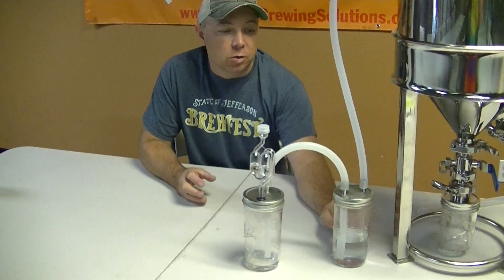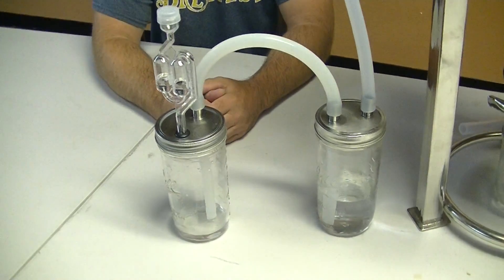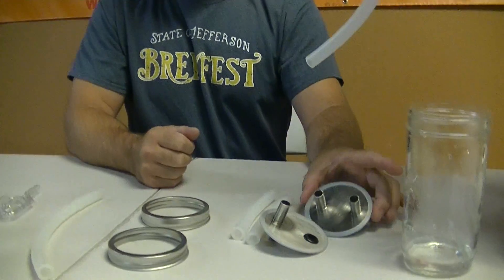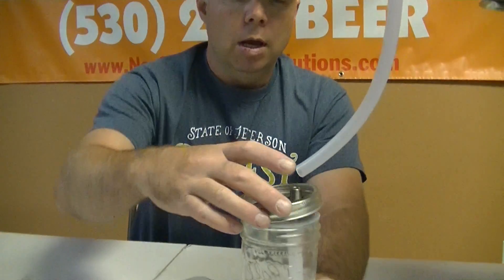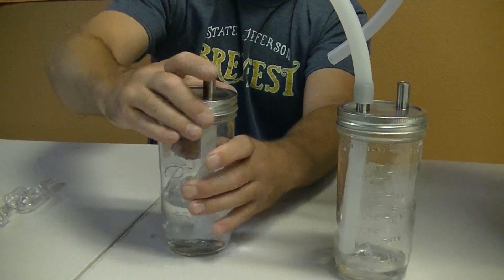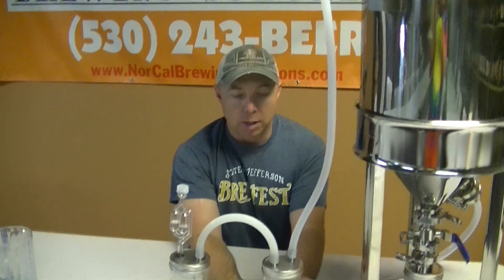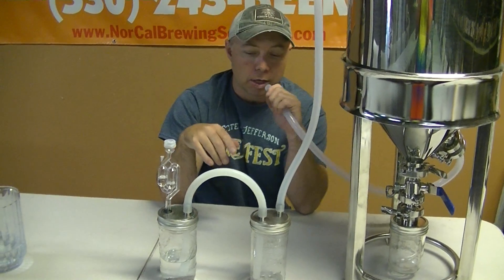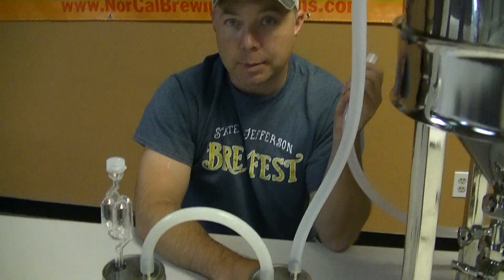Jaybird CO2 Harvester Kit from NorCal Brewing Solutions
Tired of back flushes affecting your fermentation when you cold crash? This inexpensive "CO2 Farm" lets you capture CO2, cold crash your fermenter, and RESTORE the captured CO2! No back flushes, oxygen invasion, and no need to switch airlocks!